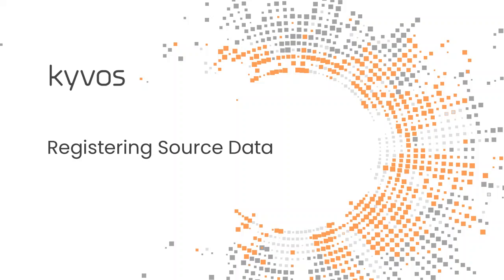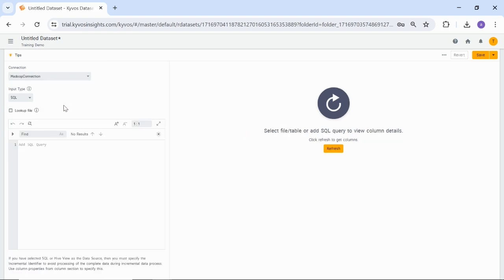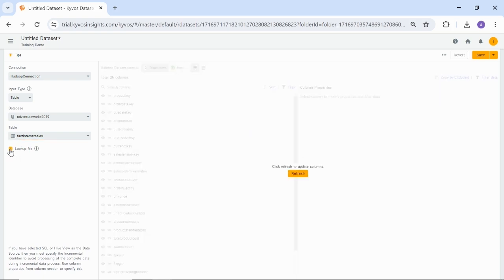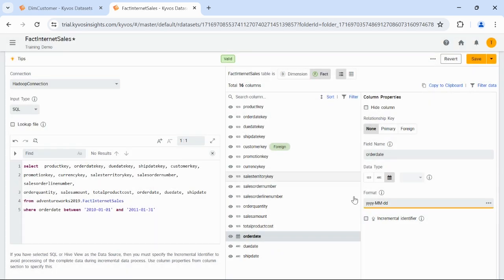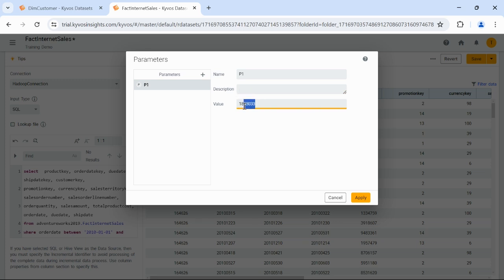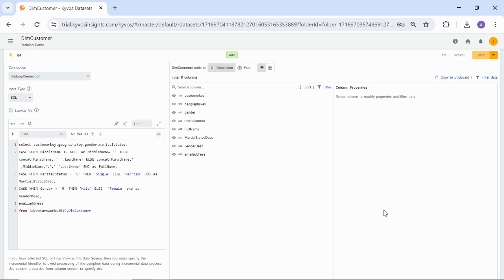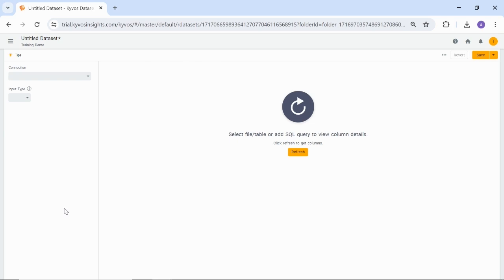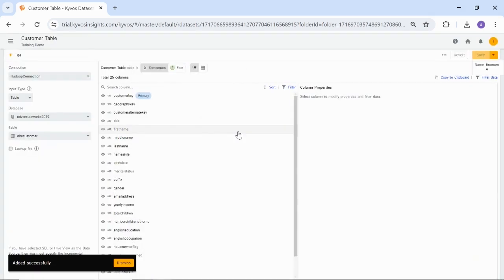How to Register Source Data with Kyvos?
In this video, learn how to register source data in Kyvos.

Table of Contents:

00:34 - Variety of Data Sources Kyvos Supports
01:03 - Adding Folders
02:02 - Registering Data using SQL as Input Type
03:35 - Table Level Properties
05:18 - Column Level Properties
08:08 - Validating Datasets
08:50 - Parameterizing Source SQL
11:47 - Data Profiling
14:04 - Other Input Types